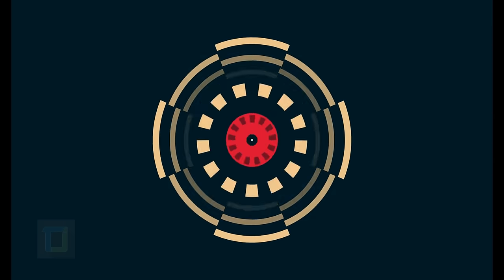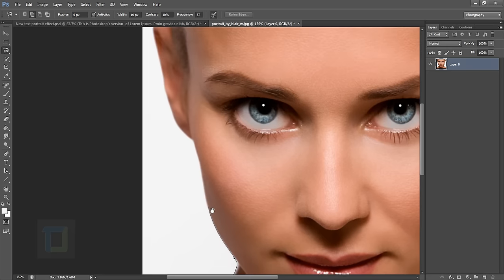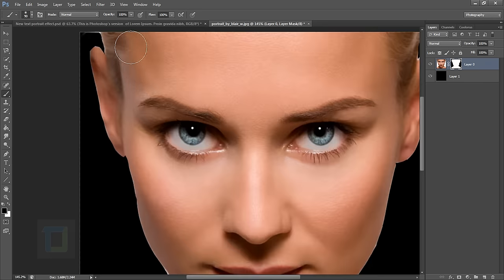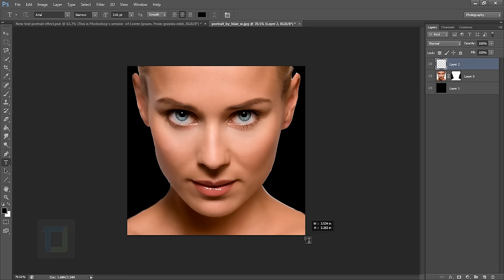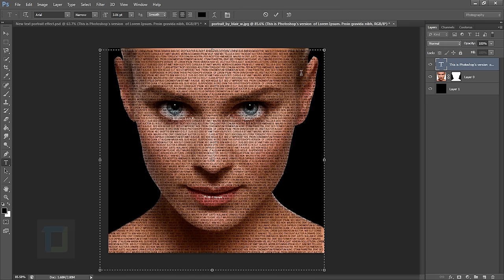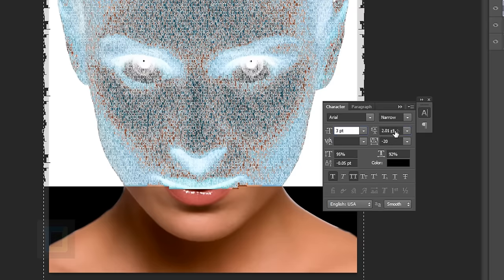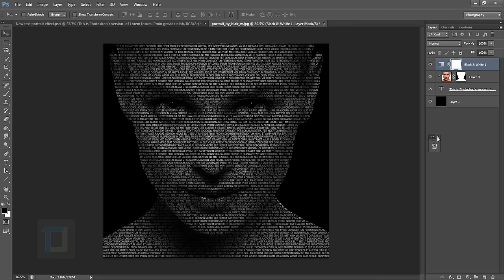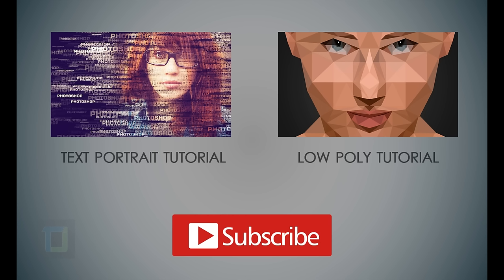Text Portrait in Photoshop Cs6 | Photo Effects Tutorial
This is a text portrait effect as fast as possible. and I mean it, i wanted this to be as fast a possible, once you cut the background it takes around 3 minutes to finish this effect .

I also wanted to cover something for the beginners and something time saving for the people who already know photoshop. And some of you might have guessed it that its clipping mask and yes it is but that is not the real trick in this effects.

let me tell you that i have worked a lot on this text portrait effects where you make face using text and also get ready for couple more videos like this because i love them. And that also taught me that in this type of effects most important thins is that what type of font you use and what type of size and spacing you use, that is the key part.

since it is a really short text portrait tutorial i have nothing much to say i just wanted to know that if one tries, how fast this effects can be done with a decent amount of quality and it dose look really good as wallpapers.

download image ►

previous video ►